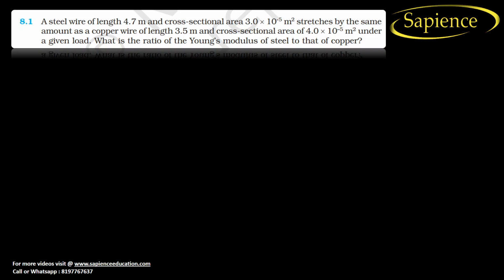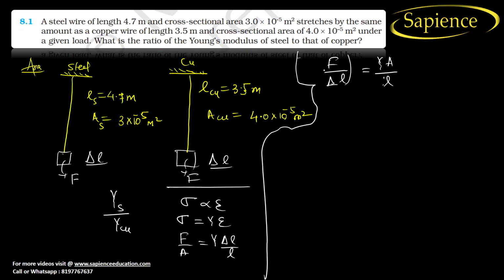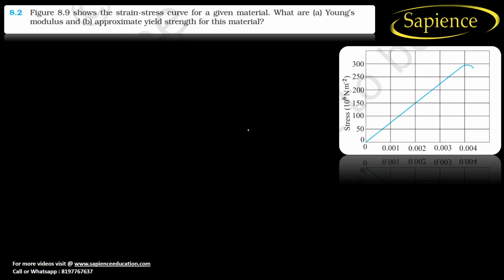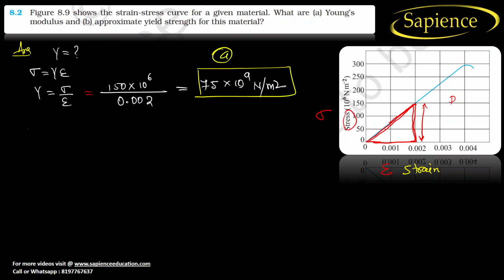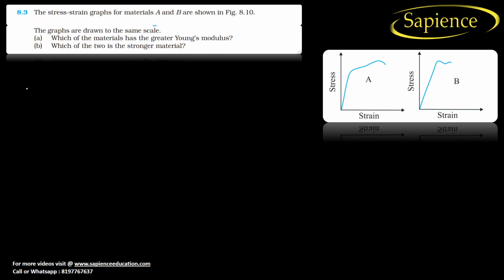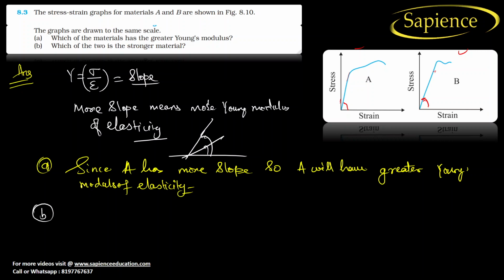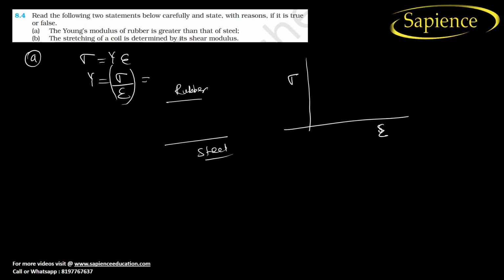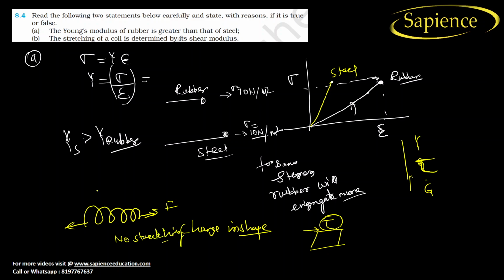NCERT Solutions of Class 11 Physics Part 1 | Mechanical Properties of Solid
Title: "Mastering NCERT Numericals on Elasticity | Stress-Strain Relationship | Hooke's Law | Sapience Education"

Description:
🎓 Welcome to Sapience Education! 🧠 In this comprehensive tutorial, we dive deep into NCERT numericals covering fundamental concepts of Elasticity. Whether you're a student preparing for exams or an enthusiast eager to understand the intricacies of material behavior, this video is tailored for you.

🔍 Topics Covered:
1️⃣ Elasticity
2️⃣ Stress-Strain Relationship
3️⃣ Hooke's Law
4️⃣ Young’s Modulus
5️⃣ Bulk Modulus
6️⃣ Shear Modulus of Rigidity (Qualitative Idea)
7️⃣ Poisson's Ratio
8️⃣ Elastic Energy

🤔 Why Watch?
• Clear Explanation: We break down complex concepts into easy-to-understand explanations.
• NCERT Numericals: Step-by-step walkthrough of numerical problems from your NCERT textbook.
• Visual Learning: Engaging animations and diagrams to enhance your understanding.
• Exam Preparation: Essential for class exams, competitive exams, and a strong foundation in physics.

📚 Sapience Education:
At Sapience Education, we believe in making learning a rewarding and enjoyable experience. Our channel is dedicated to providing quality educational content that empowers students with knowledge.